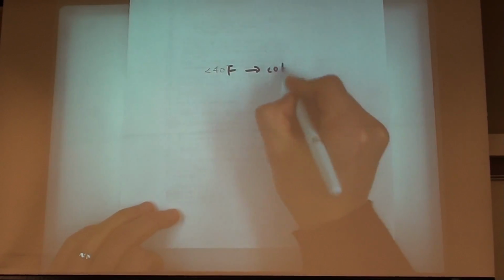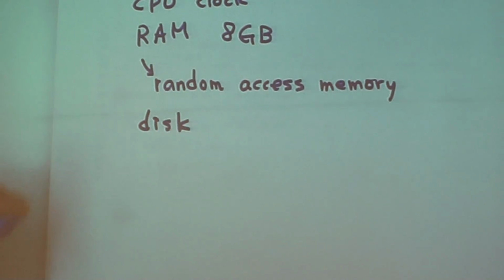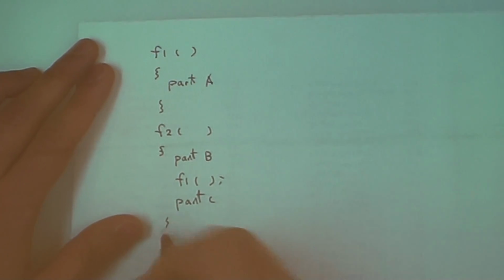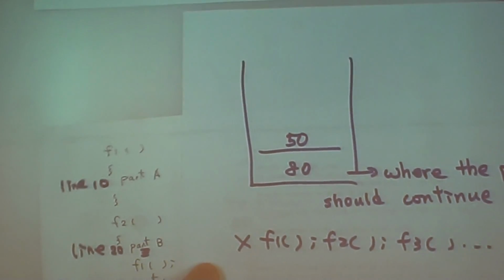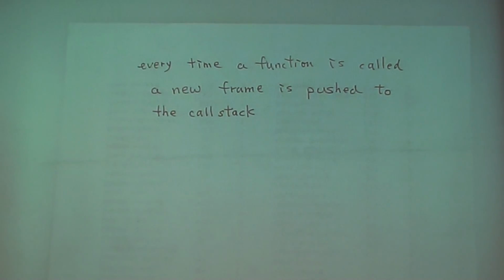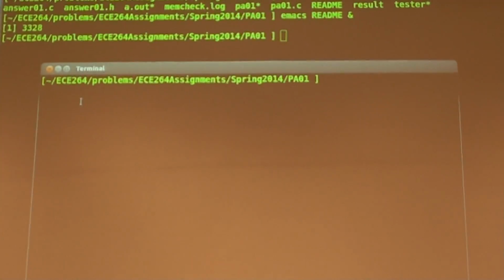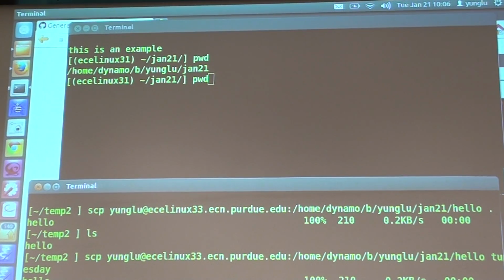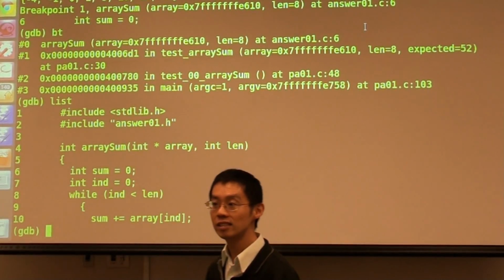ECE264 Lecture 3 Jan/21/2014 Prof.Lu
Color is faint, and sometimes the angle is not adjusted timely. This is a good way to refresh what you learned in lectures, but may disappoint students who didn't attend the lecture. So go to the lecture!